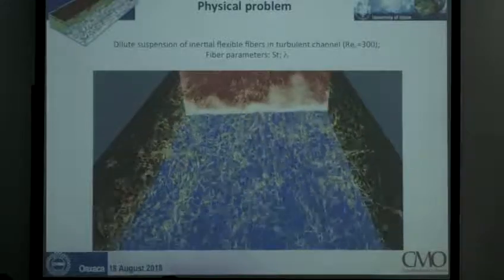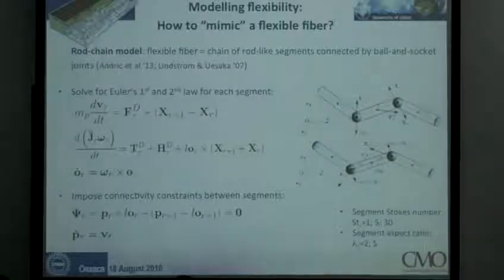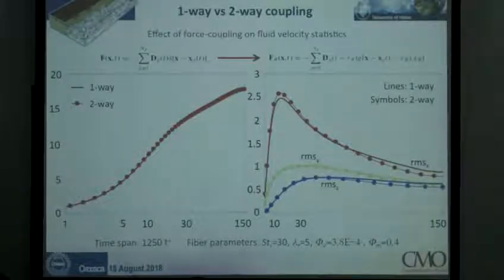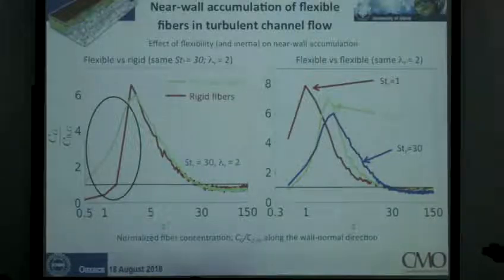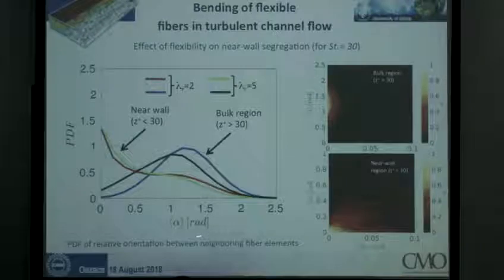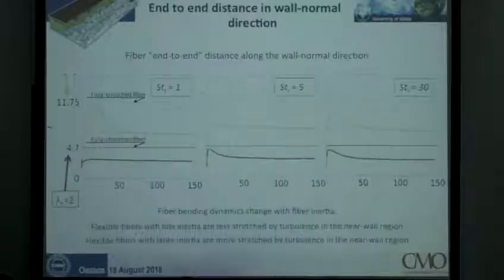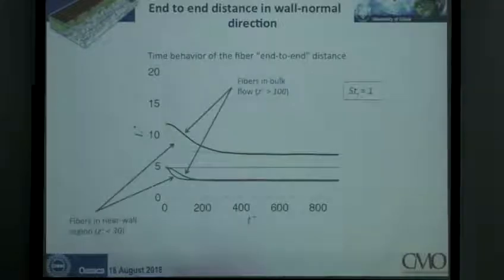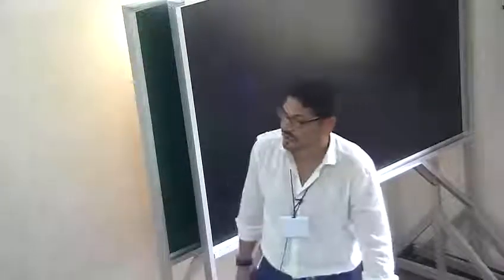201808201153 Marchioli Point particle Euler Lagrange simulations of flexible fibers in turbulence